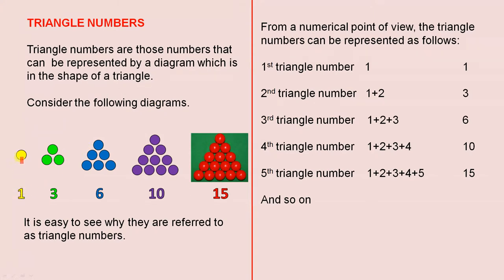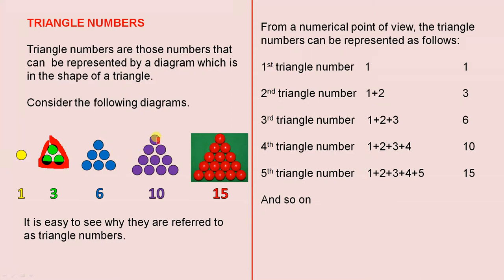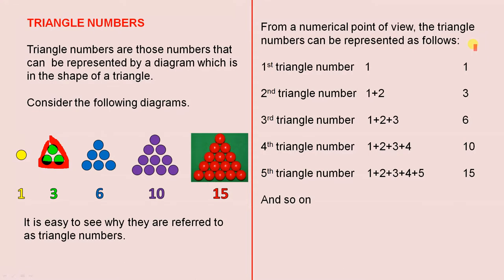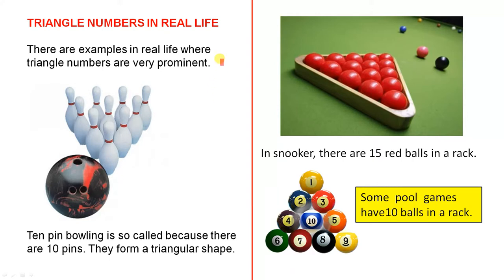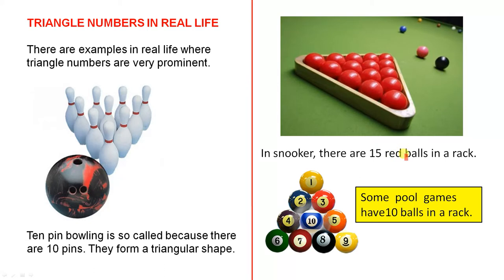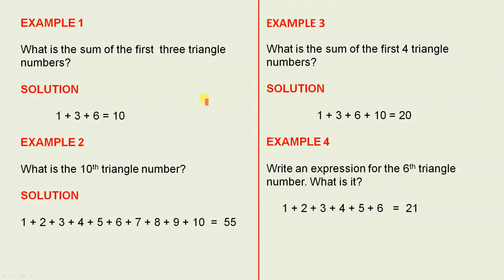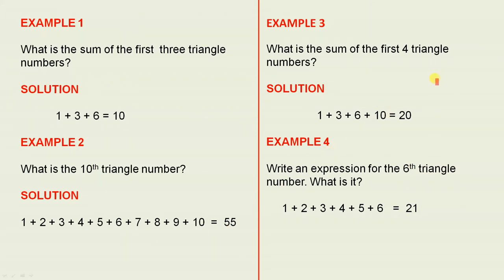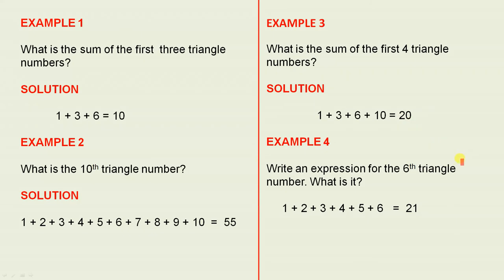Triangle Numbers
This video introduces triangle numbers and we see how they are created.